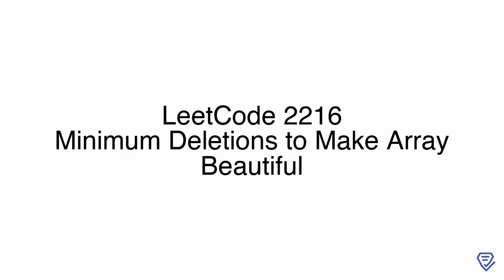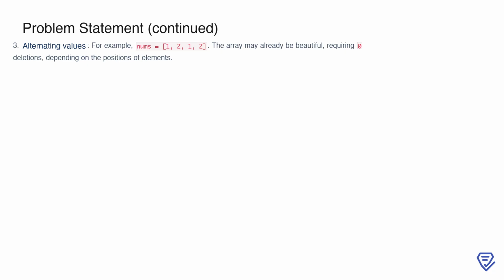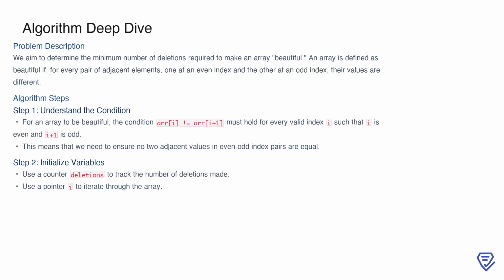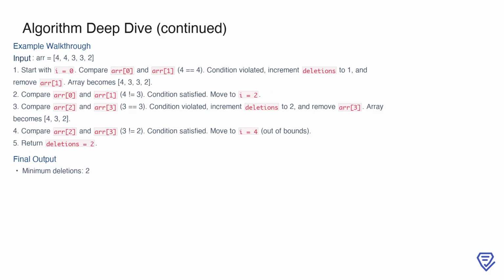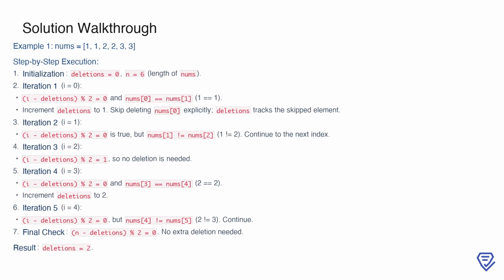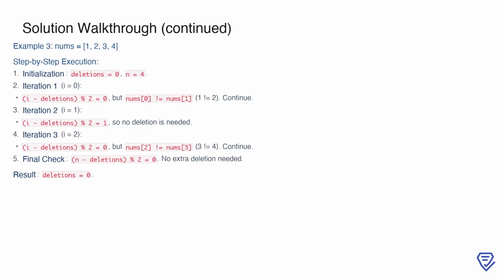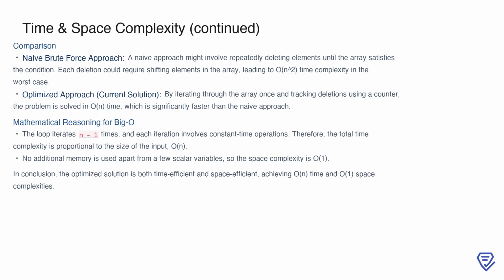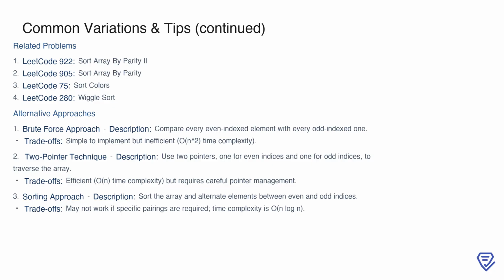LeetCode 2216: Minimum Deletions to Make Array Beautiful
Difficulty: Medium

📚 Topics: Array, Greedy, Math, Sorting, Two Pointers

⏱️ Timestamps:
00:00 - LeetCode 2216: Minimum Deletions to Make Array Beautiful
00:24 - Problem Statement
01:13 - Problem Statement (continued)
01:45 - Problem Statement (continued)
02:19 - Problem Statement (continued)
02:54 - Problem Statement (continued)
03:43 - Approach & Strategy
04:39 - Approach & Strategy (continued)
05:33 - Approach & Strategy (continued)
06:28 - Algorithm Deep Dive
07:15 - Algorithm Deep Dive (continued)
08:11 - Algorithm Deep Dive (continued)
09:11 - Algorithm Deep Dive (continued)
10:18 - Python Implementation
12:06 - Java Implementation
12:37 - Solution Walkthrough
14:08 - Solution Walkthrough (continued)
15:21 - Solution Walkthrough (continued)
16:22 - Time & Space Complexity
17:17 - Time & Space Complexity (continued)
18:21 - Time & Space Complexity (continued)
19:24 - Common Variations & Tips
20:26 - Common Variations & Tips (continued)
21:11 - Common Variations & Tips (continued)
22:00 - Common Variations & Tips (continued)
23:07 - Conclusion
23:23 - Thank You!